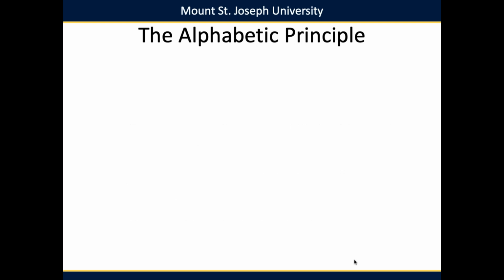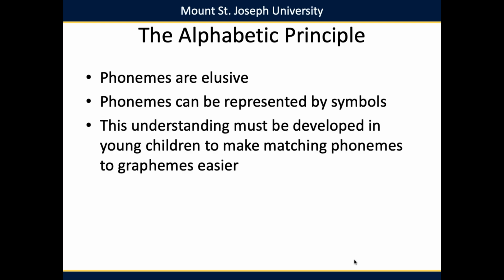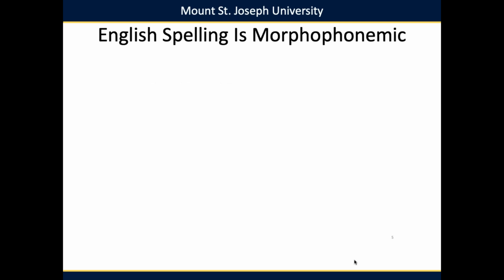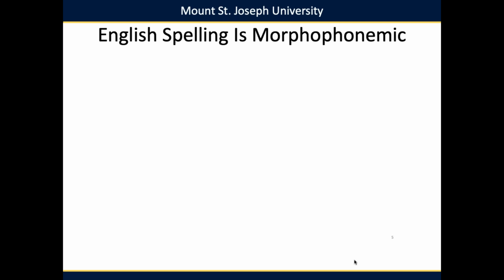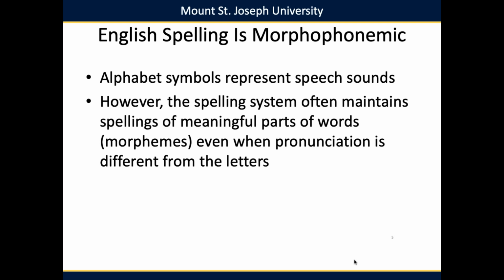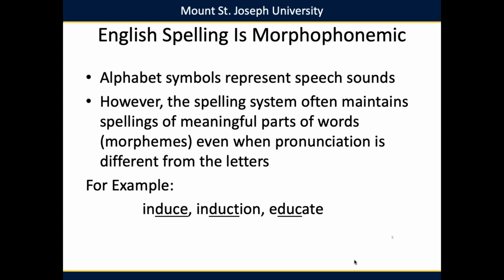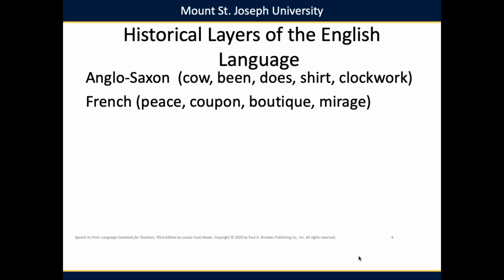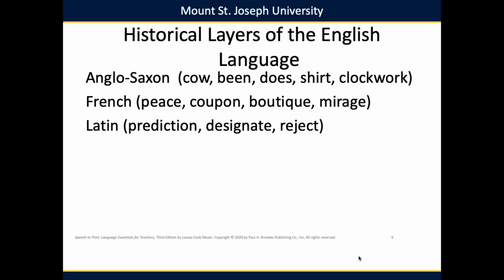Week 5 Lecture 7